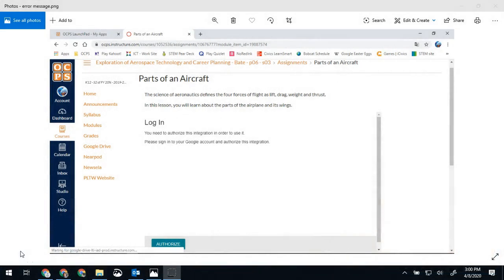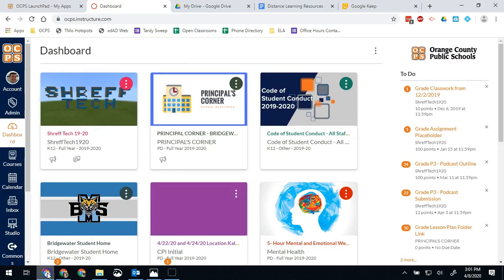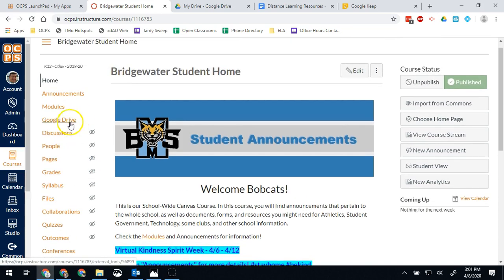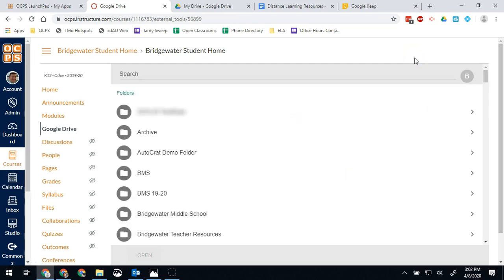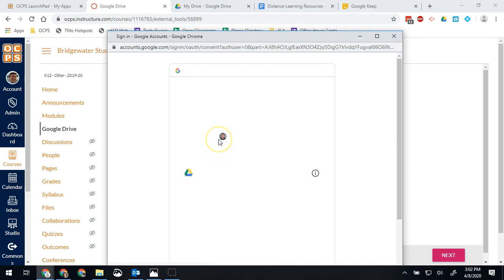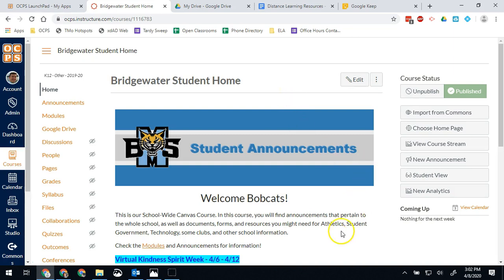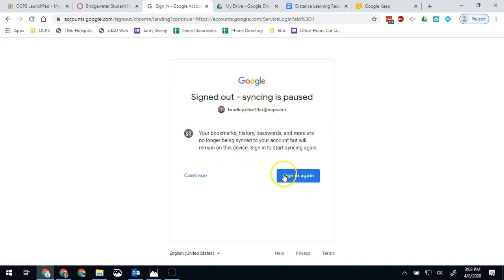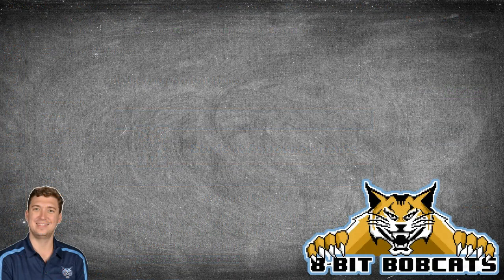Student Troubleshooting - Google Doc Authorize Error Fix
How to fix the error message some students get when they try to access a Google Doc, Google Slides, or Google Sheet that a teacher has shared with them on Canvas or via email. This fix will reconnect your school Google Account so that you will be able to access teacher documents correctly.